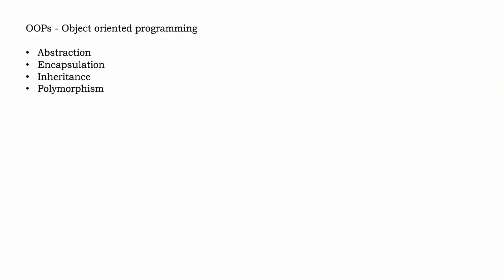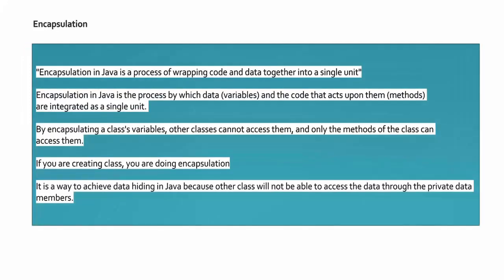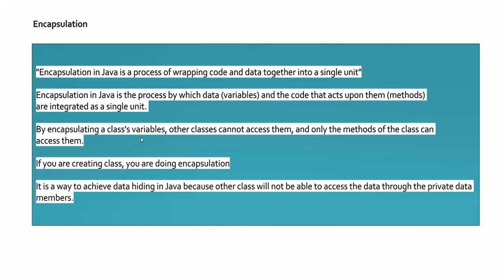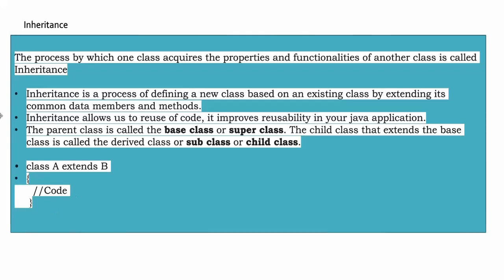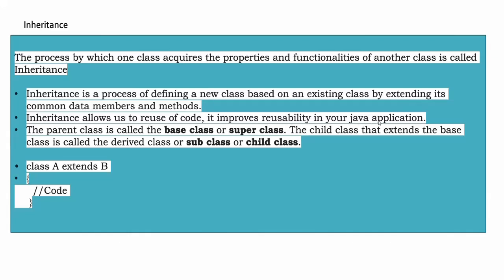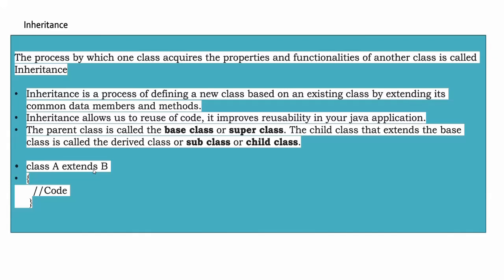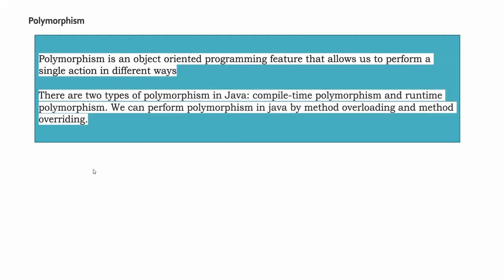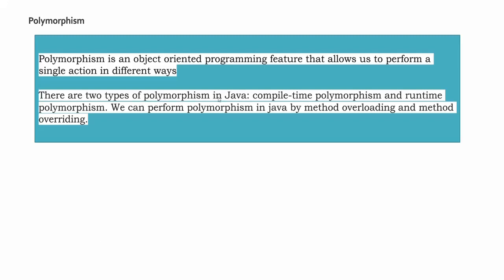Introduction to OOPS concepts | Part 17 | Java tutorial